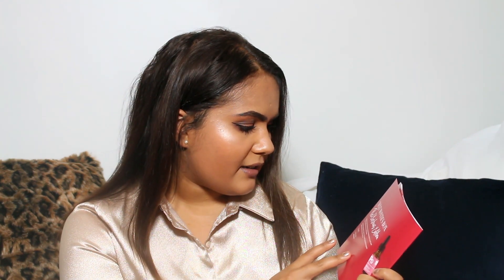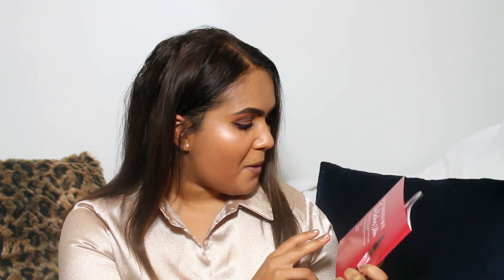Lookfantastic November 2018 Beauty Box Unboxing | Cynthia Royer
TECH DETAILS:
Camera: Canon 700D
Lens: Canon 18-55mm Kit Lens
Editing Software: Final Cut Pro X
Lighting: PhotoSEL LS21E52 Soft Box Studio Lighting Kit